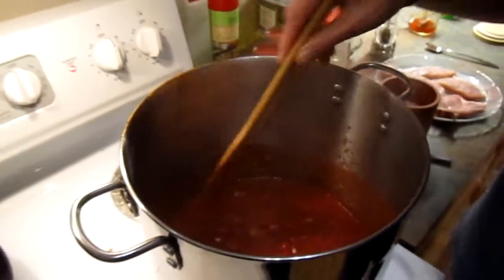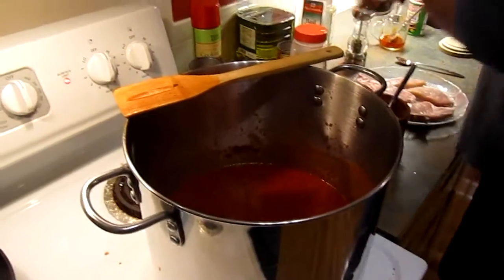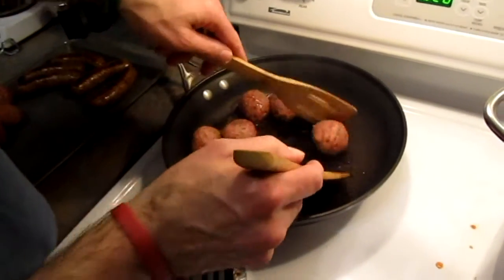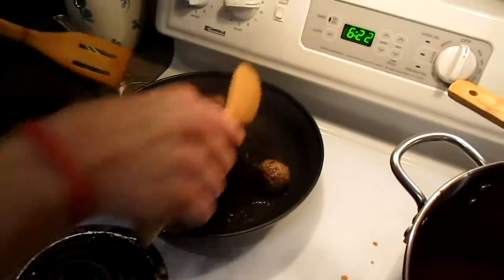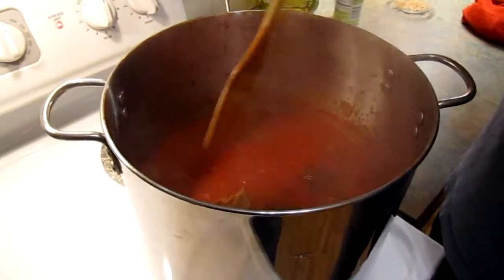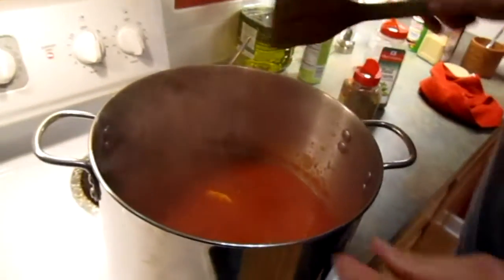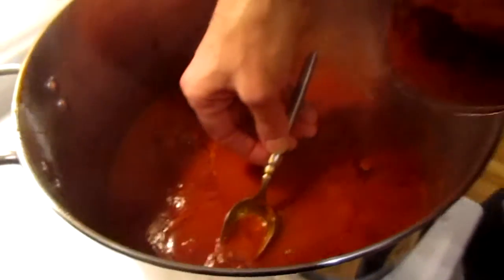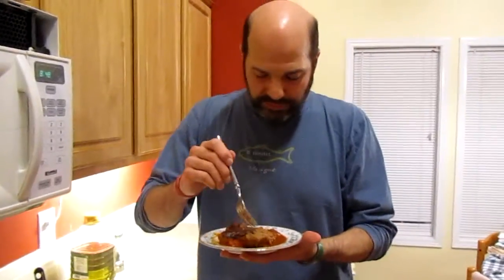Spaghetti Sauce & Meatballs Part 2 of 2 : Step by Step details! HD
How to Make Spaghetti Sauce & Meatballs Part 1 of 2 : Step by Step details!

Spaghetti Sauce and Meatballs just like grandma used to make! This is part 1 of a 2 part series detailing the entire process of making a good authentic pasta sauce just like my Italian grandmother used to make! I have a very detailed recipe for this which will give you all the measurements and necessary steps to make this amazing spaghetti sauce on this In this video series I am making the spaghetti sauce with meatballs, sausage and pork chops. I usually make braciole with this sauce as well, but did not make it with this set of videos. Enjoy! Happy cooking, Happy times and Share the LOVE!   Ciao, Anthony